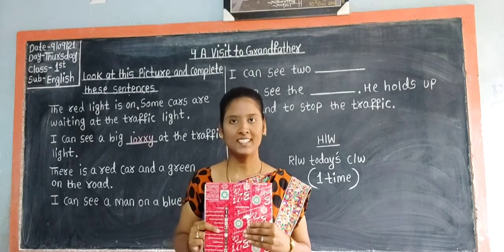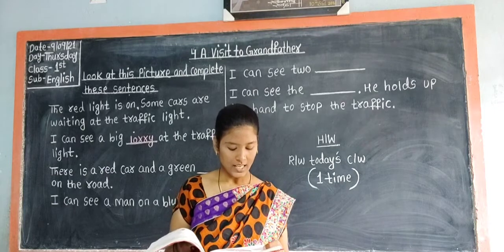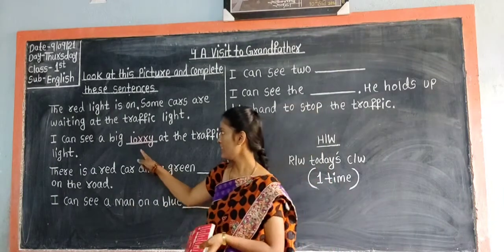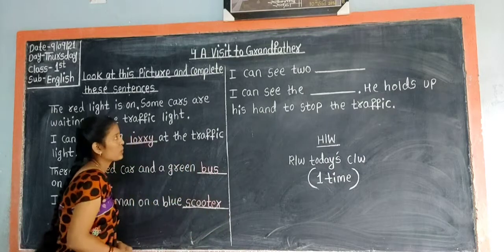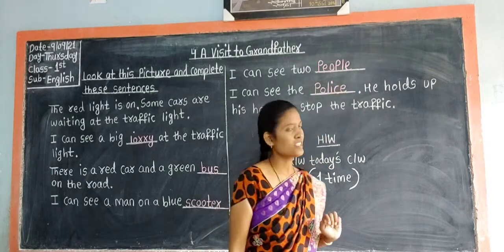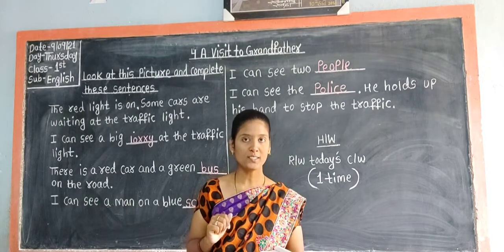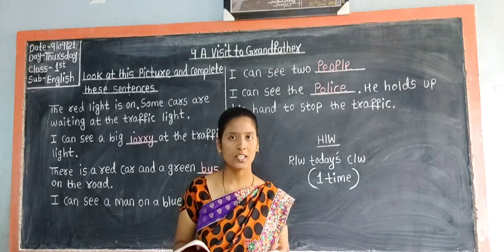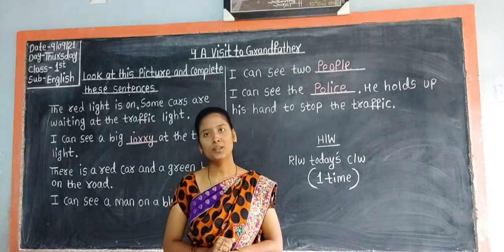Class - 1 - English